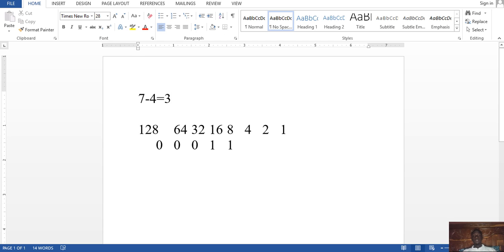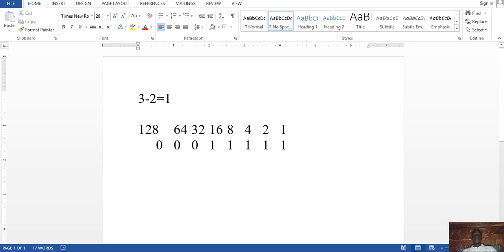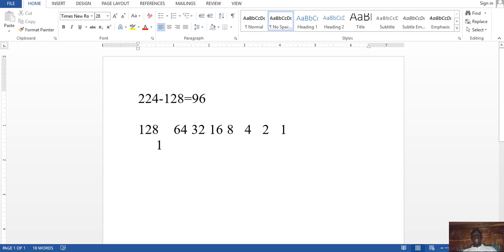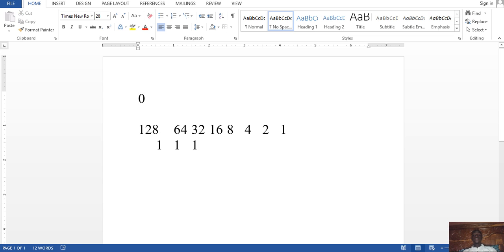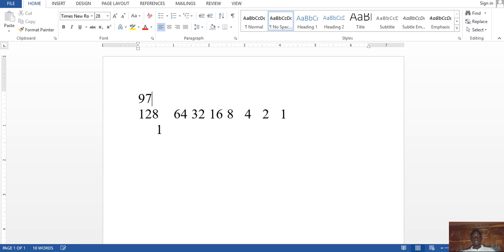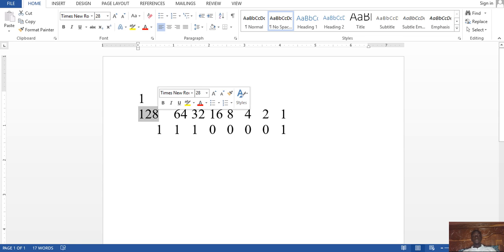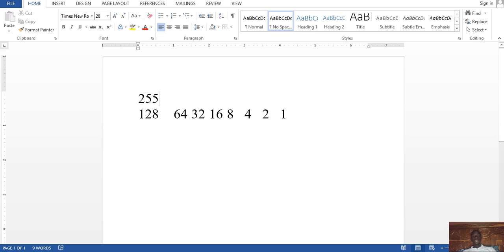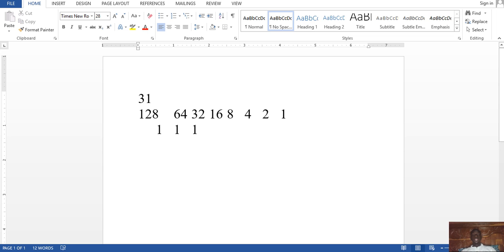CCNA R&S Converting binary to decimal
in this video series you will learn how to convert from decimal to binary verse versa